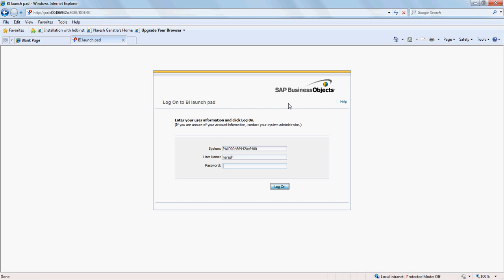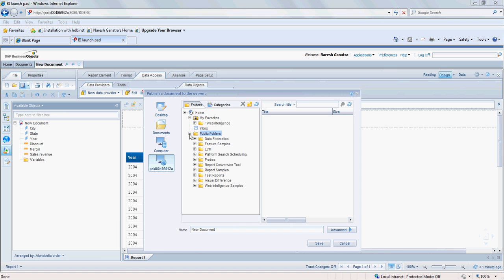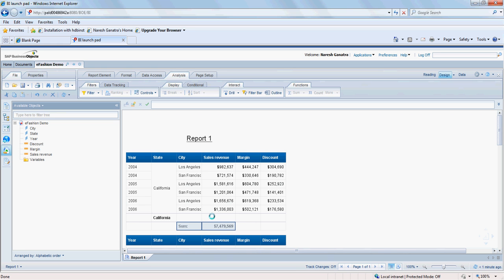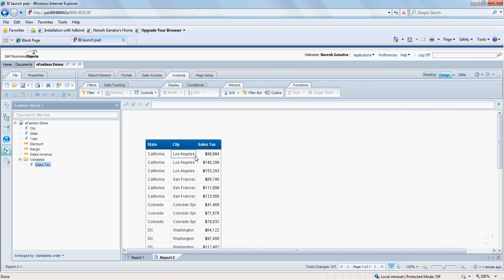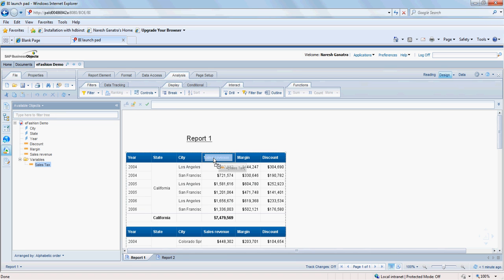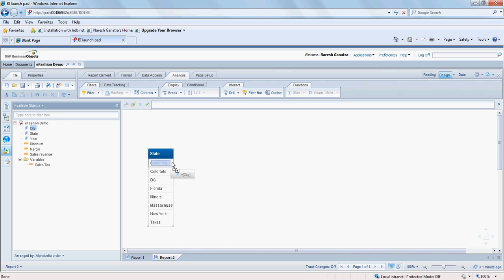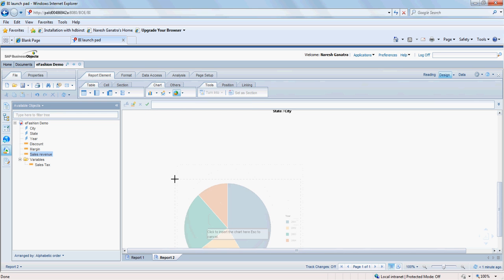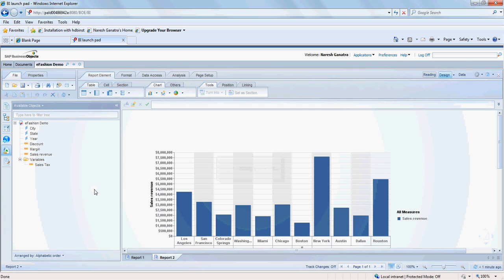SAP Business Objects 4.0 Web Intelligence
Business Objects Tutorial for beginners
Web Intelligence 4.0
Steps covered in this demo are -

• Create  a new report
• Apply Breaks
• Insert calculations
• Create a variable
• Create a chart
• Save the report